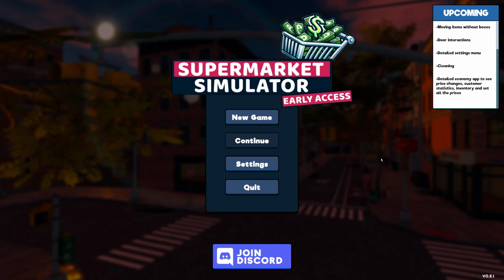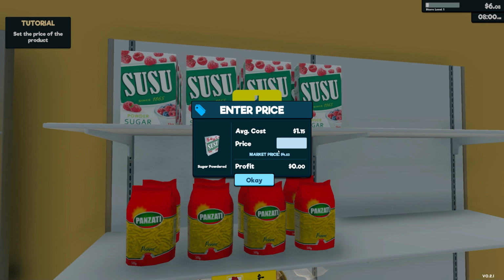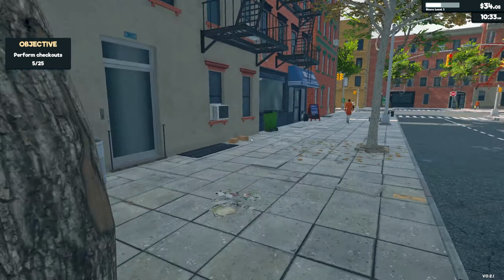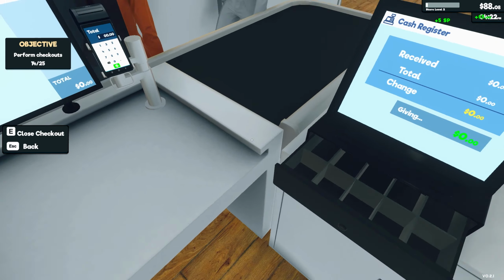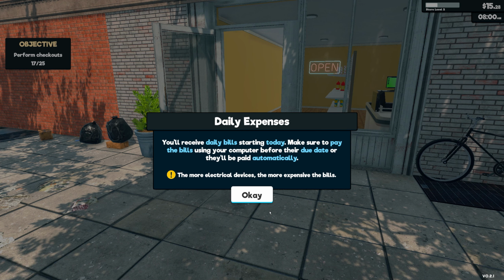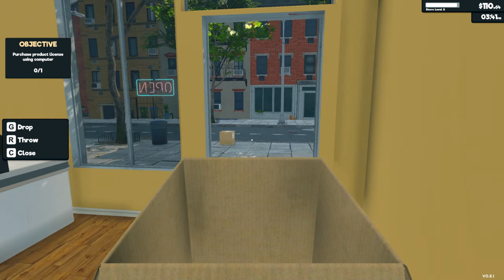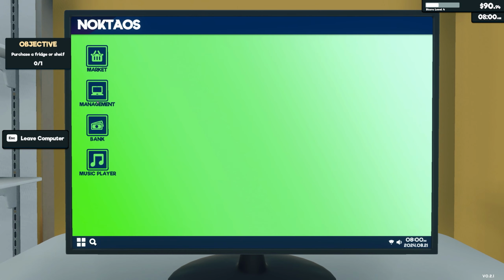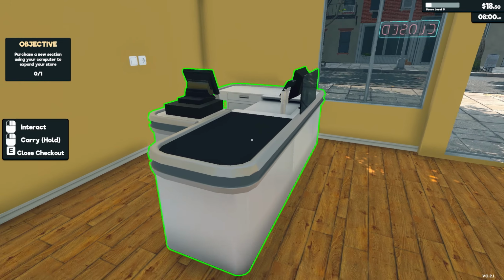Trying my hand at running a supermarket! | Let's play Supermarket Simulator!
Supermarket Simulator